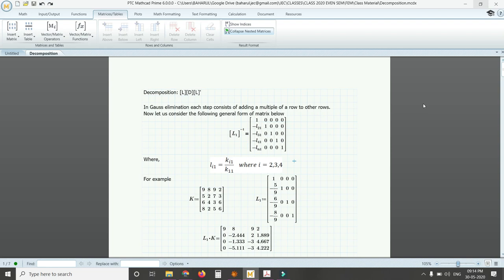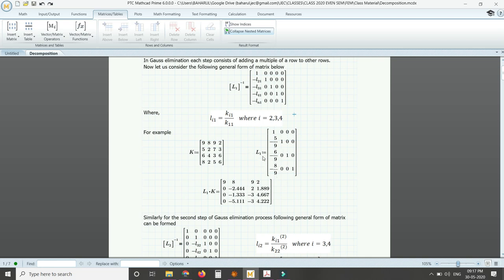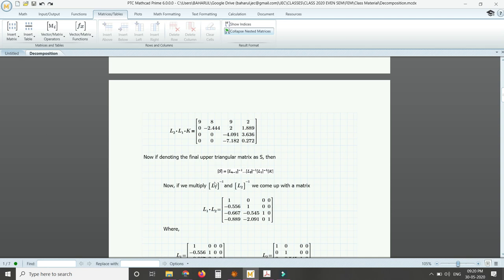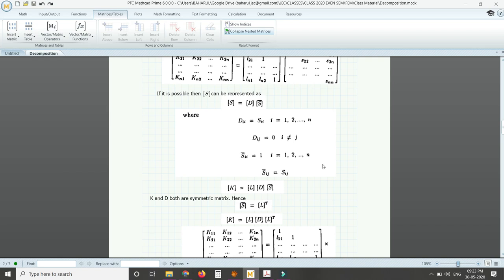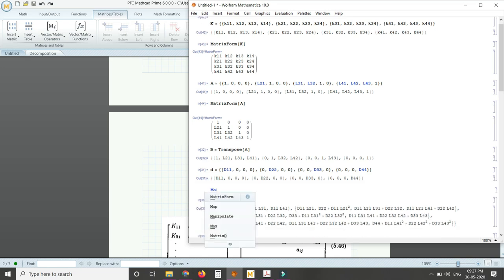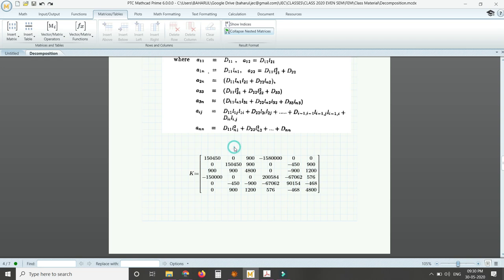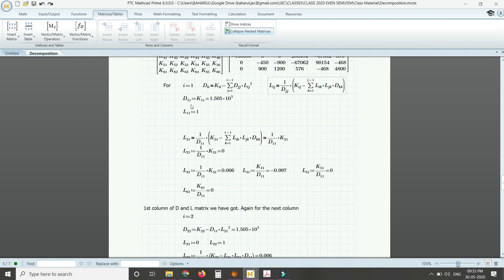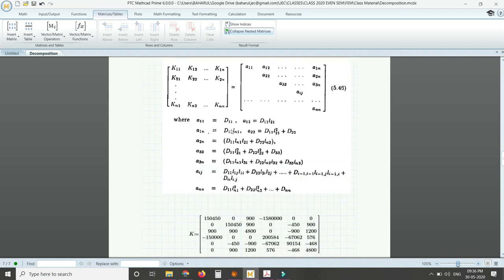Decomposition [L] [D] [L] t